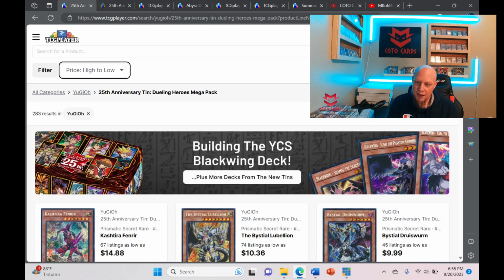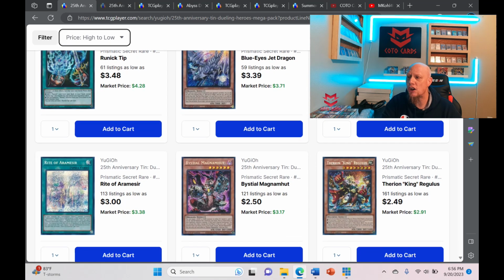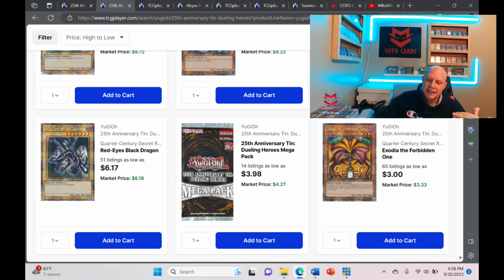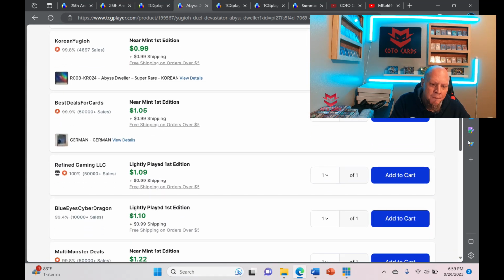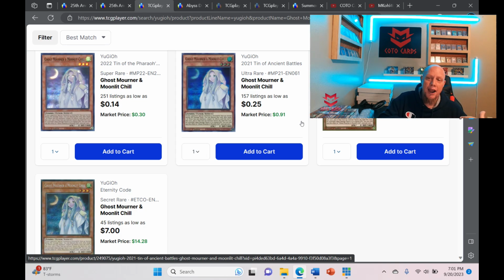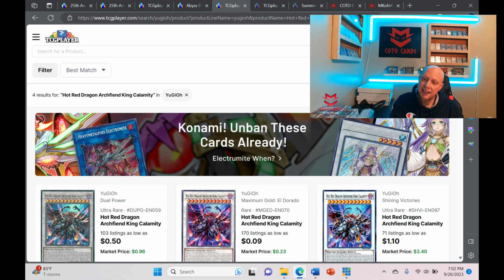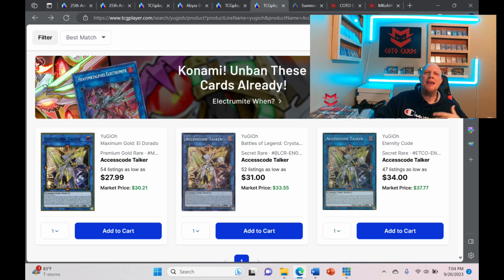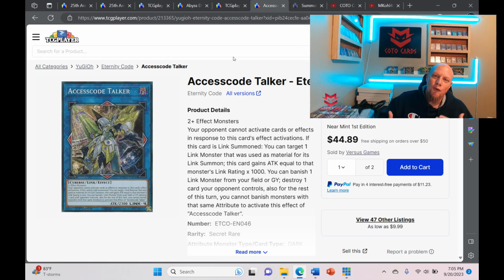Cards you should be buying right now + AWESOME GIVEAWAY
We are talking about several YUGIOH cards you should be buying right now